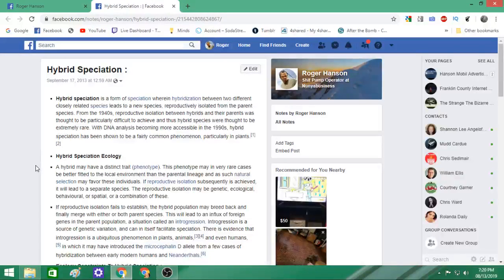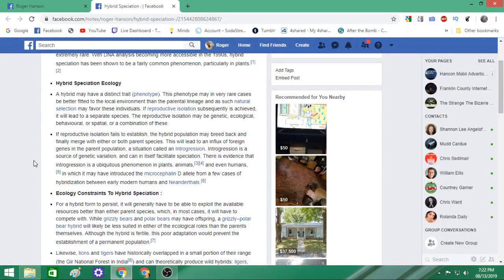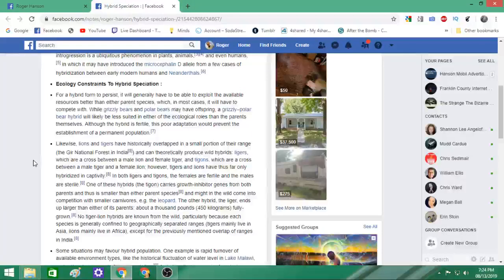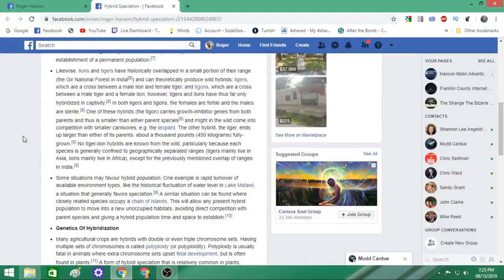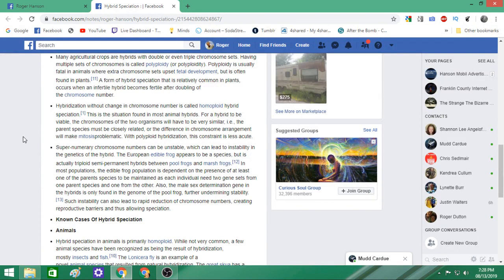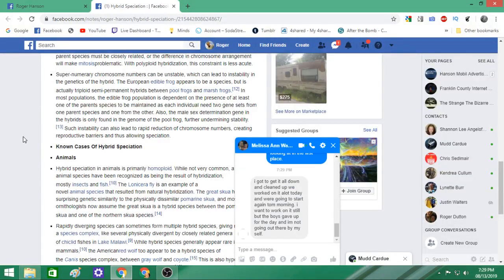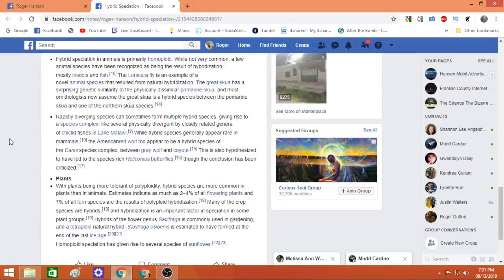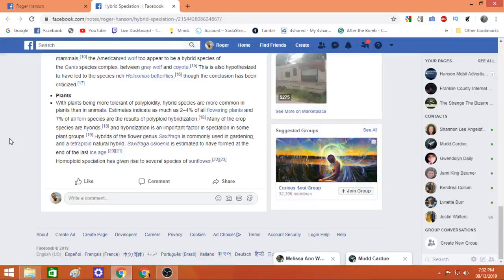Hybrid Speciation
On the Praetorian we stream stories concerning political science, history, and the economy. Unlike popular media, we focus on assessment writing, and any subject that is serious minded. This concerns science, history, and politics too. All academic writing is welcome.